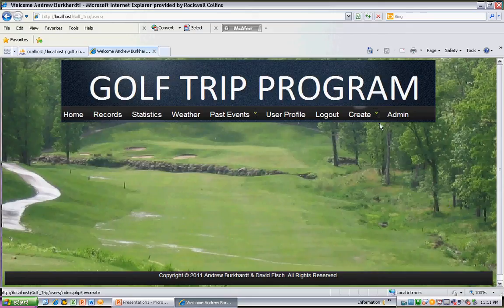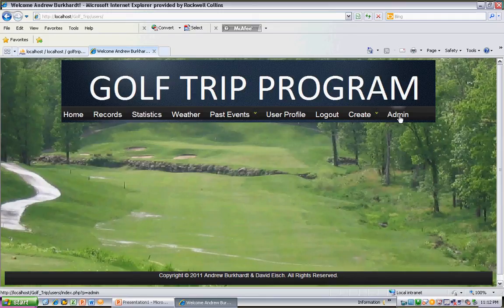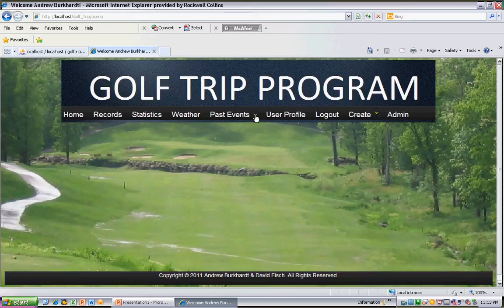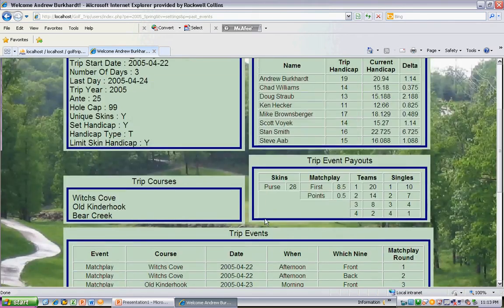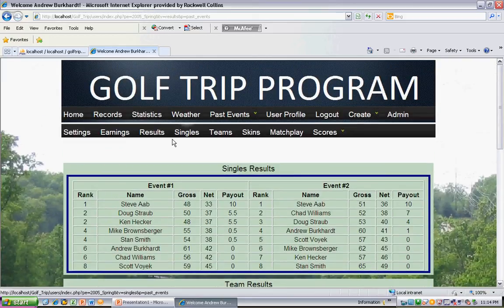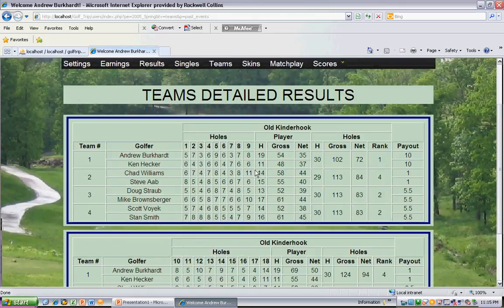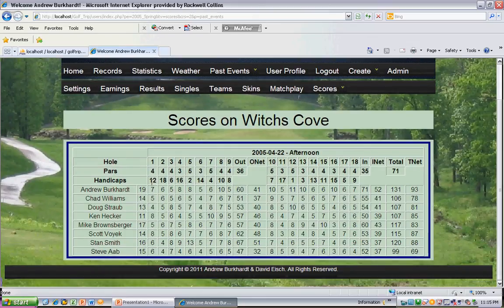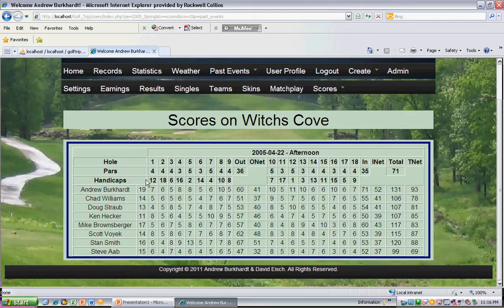Golf Trip Program - HCI-590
HCI-590 Presentation of the Golf Trip Website develop by Andrew Burkhardt & David Eisch